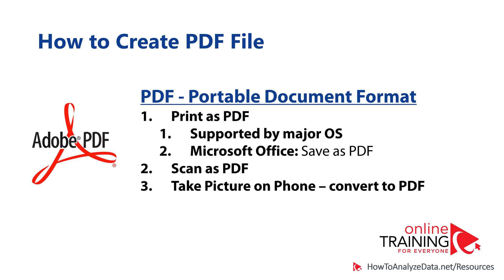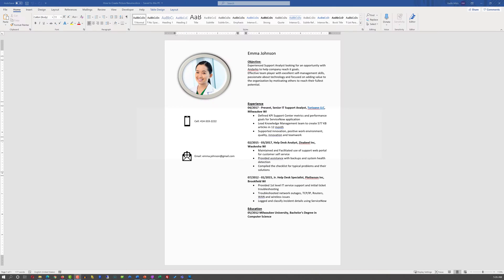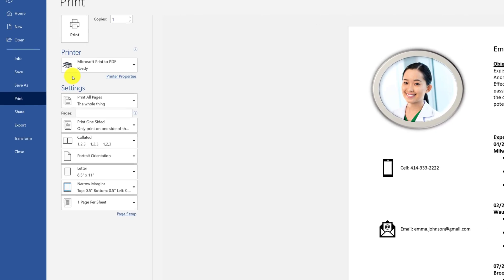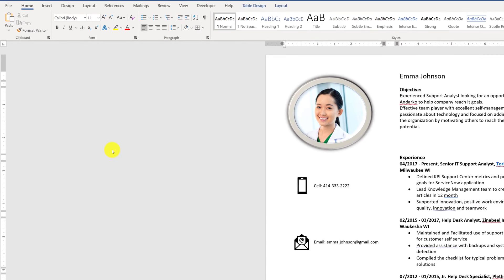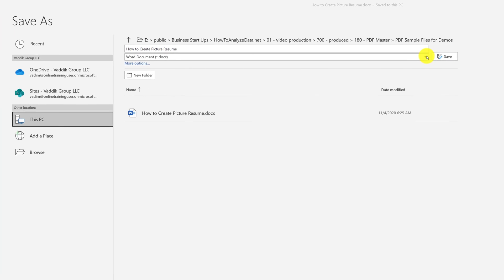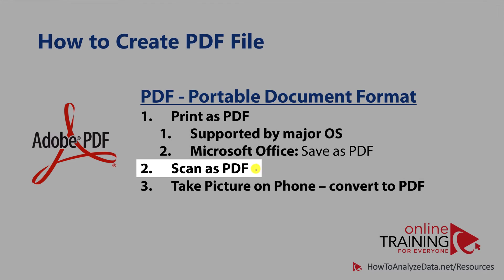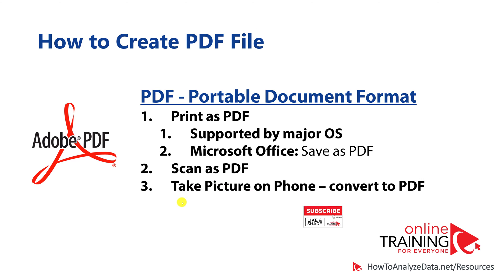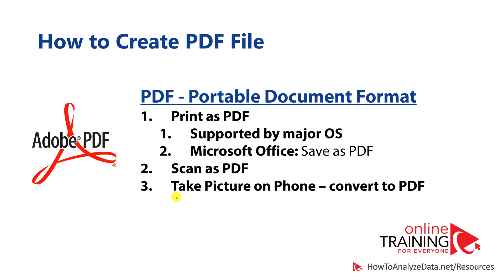How to CREATE ADOBE PDF FILE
Learn how to create PDF Document in Windows 10 using this quick tutorial.

This training content may contain the trade names or trademarks of various third parties, and if so, any such use is solely for information, editorial and illustrative purposes only. All product and company names are trademarks(TM) or Registered(C) trademarks of their respective holders.

The commercial use, reproduction, modification, storage in a retrieval system or retransmission, in any form or by any means, electronic, mechanical or otherwise of the training content, for reasons other than personal use, is strictly prohibited without prior written permission from Online Training for Everyone LLC.